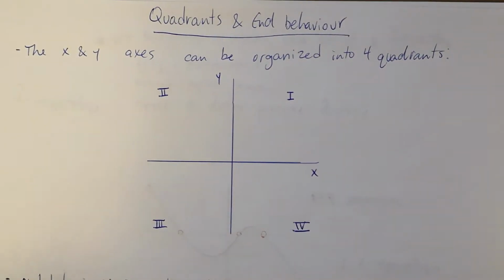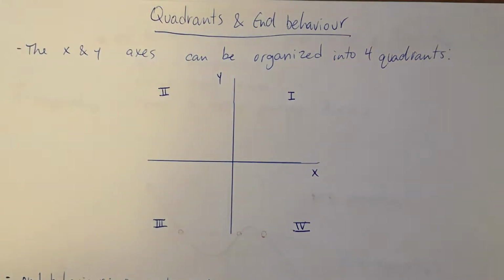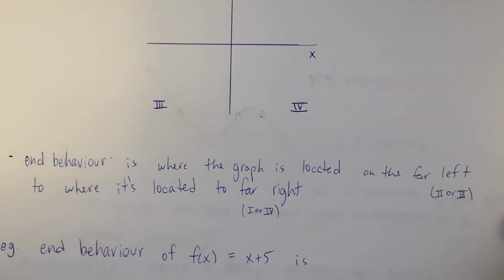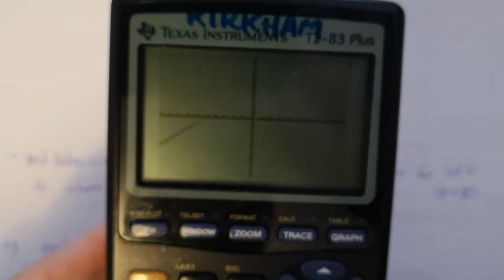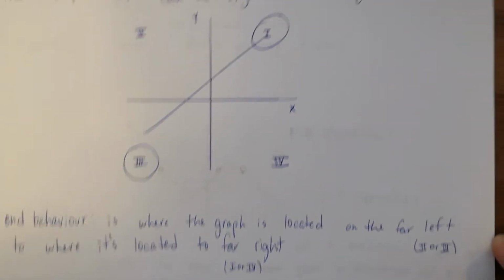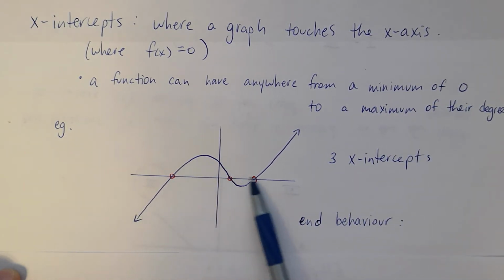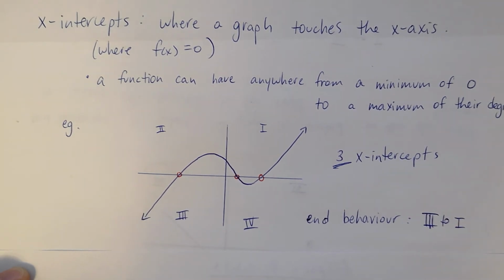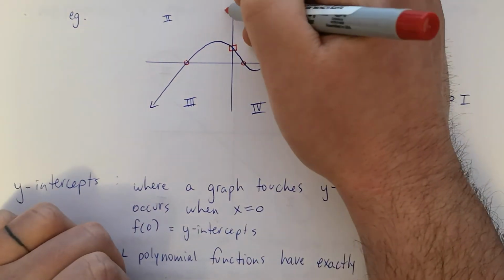Polynomials 2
End beheviour and intercepts.